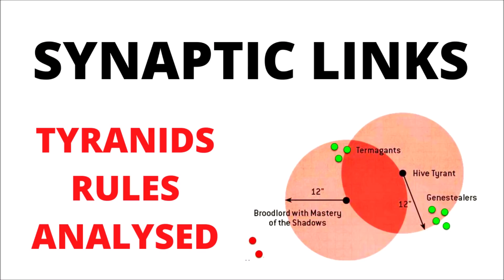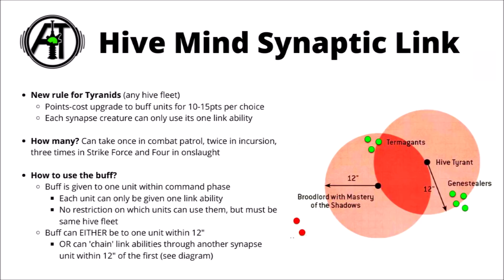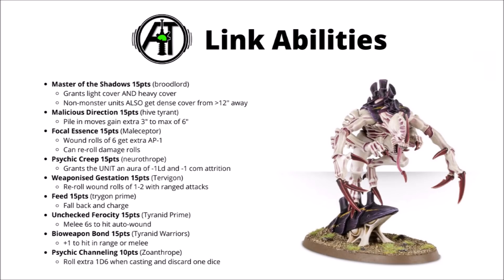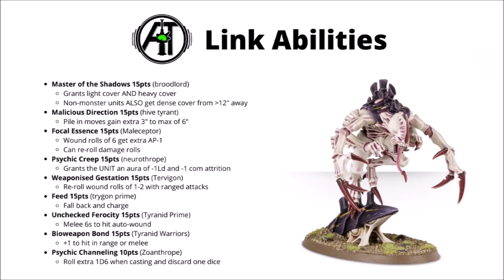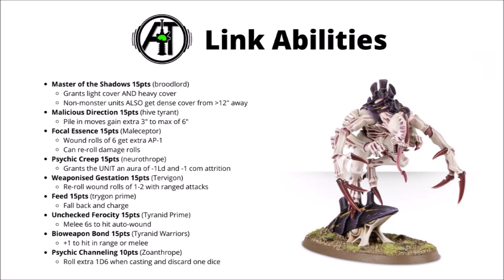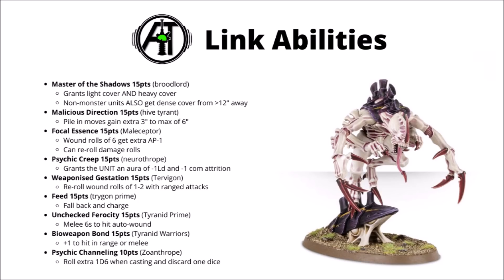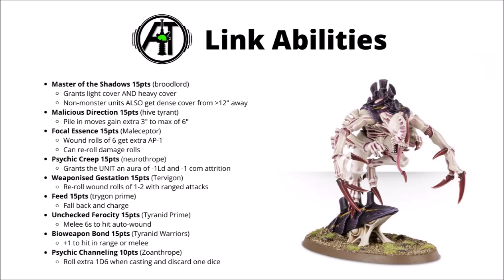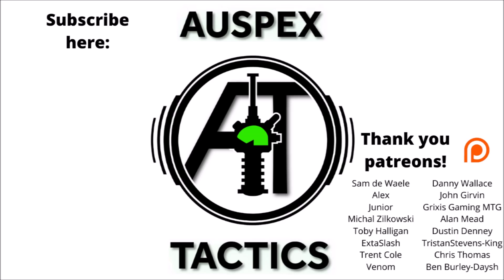Powerful New Synaptic Link Abilities for Tyranids - from Warzone Octarius Rising Tide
Today we're looking at the Hive Mind Synaptic Link and all of the extra tyranid damage and toughness that can be gained from it!

0:00 Intro
1:10 How it works
3:05 Link Abilities